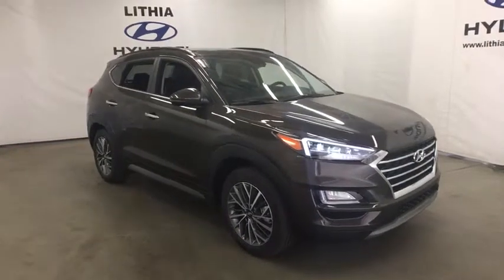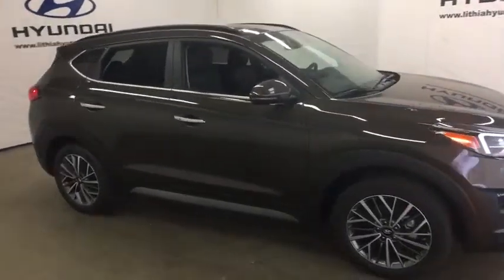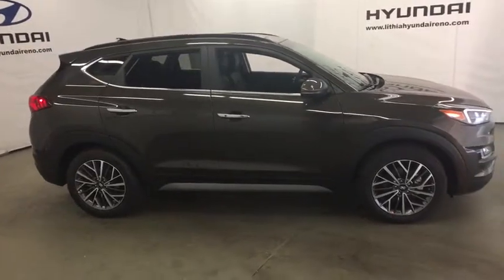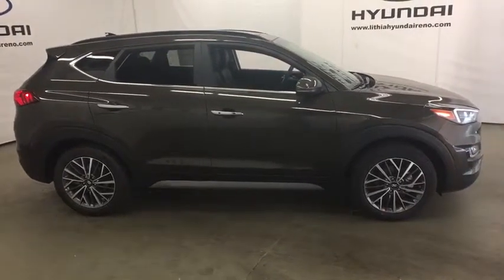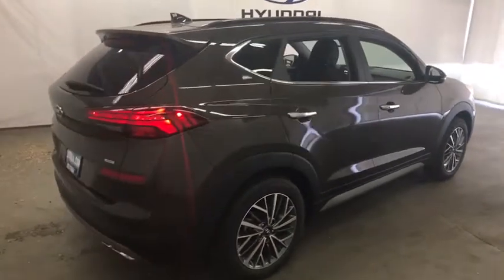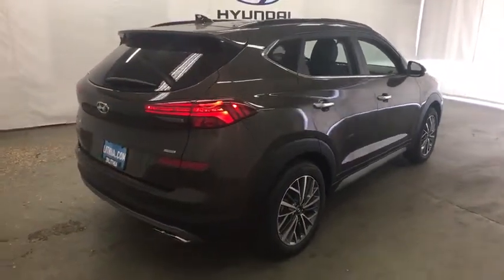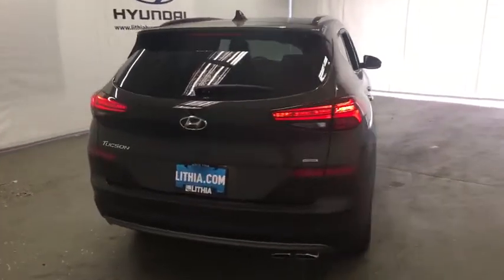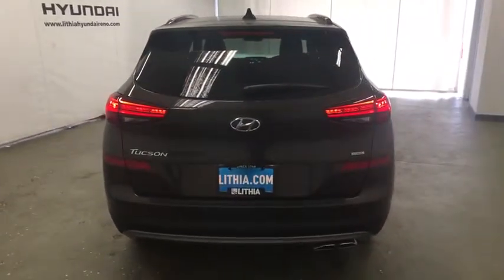2019 Hyundai Tucson Reno, Carson City, Northern Nevada, Sacramento, Roseville, NV KU990290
2019 Hyundai Tucson Ultimate AWD - Stock#: KU990290 - VIN#: KM8J3CAL0KU990290

Navigation Moonroof Heated/Cooled Leather Seats Aluminum Wheels All Wheel Drive Panoramic Roof Heated Rear Seat Power Liftgate. SAGE BROWN exterior and BLACK interior Ultimate trim. FUEL EFFICIENT 26 MPG Hwy/21 MPG City! READ MORE! KEY FEATURES INCLUDE: Leather Seats Navigation Sunroof Panoramic Roof All Wheel Drive Power Liftgate Heated Driver Seat Heated Rear Seat Cooled Driver Seat Back-Up Camera Premium Sound System Satellite Radio iPod/MP3 Input Onboard Communications System Aluminum Wheels. Rear Spoiler MP3 Player Privacy Glass Remote Trunk Release Keyless Entry. Hyundai Ultimate with SAGE BROWN exterior and BLACK interior features a 4 Cylinder Engine with 181 HP at 6000 RPM*. EXPERTS CONCLUDE: Great Gas Mileage: 26 MPG Hwy. BUY FROM AN AWARD WINNING DEALER: Lithia Hyundai of Reno sells new Hyundais certified pre-owned Hyundais and used cars trucks and SUVs! We have excellent finance options as low as 0% on select models in addition to all avilable Hyundai incentives and rebates! We also specialize in second chance financing! We are located in Northern Nevada at 2620 Kietzke Ln. Our hours are Monday-Saturday 8: 30am - 8pm and Sundays 10am - 6pm. 100% customer satifaction is our priority! Price does not include $449 Dealer doc fee taxes and license fees. Price contains all applicable dealer incentives and non-limited factory rebates. You may qualify for additional rebates; see dealer for details.